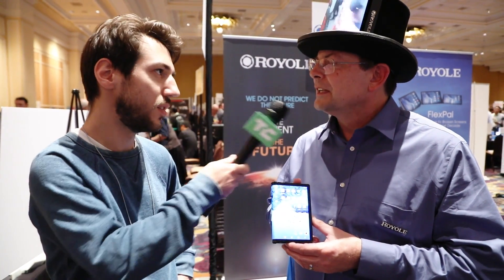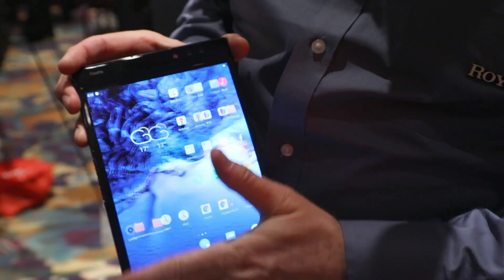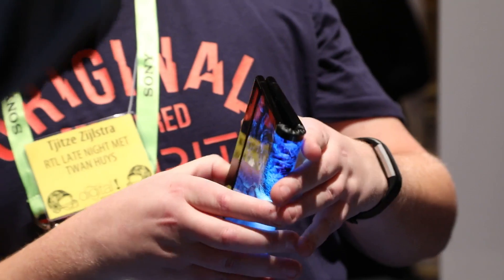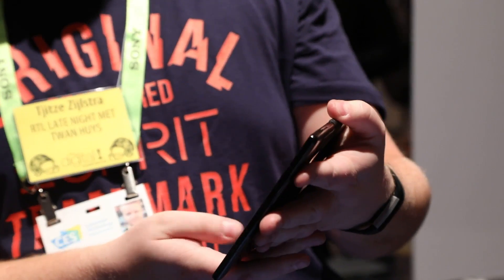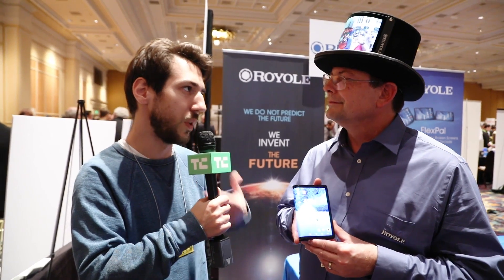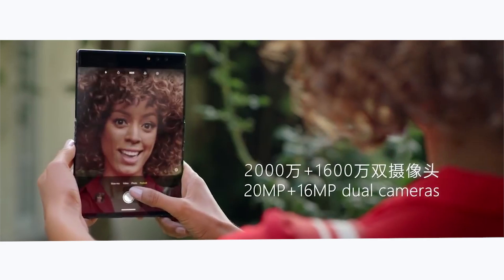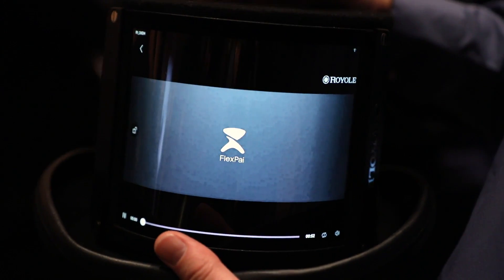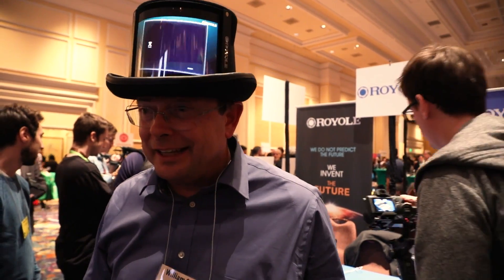The world’s first foldable phone is real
People have been talking about foldable smartphones for years, but it’s finally happening. Chinese company [Royole] was showing off the FlexPai at CES in Las Vegas, and we got to play with it for a few minutes.